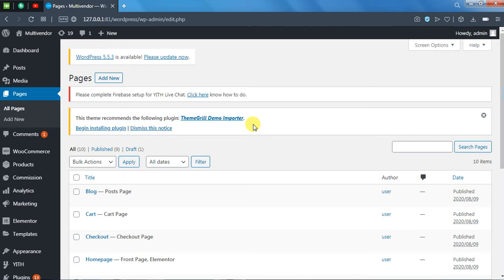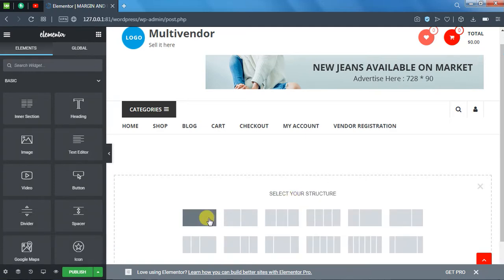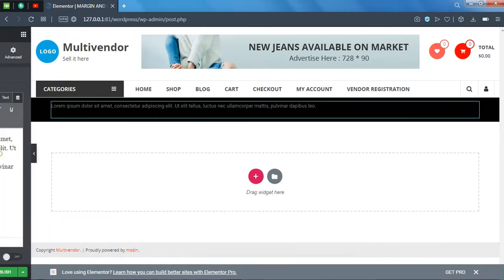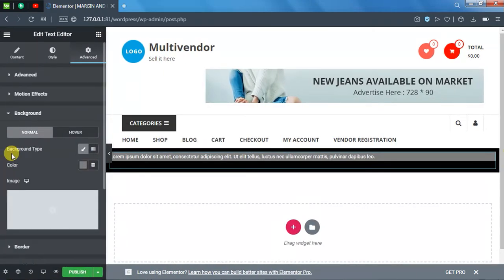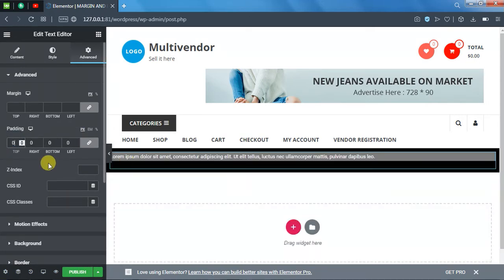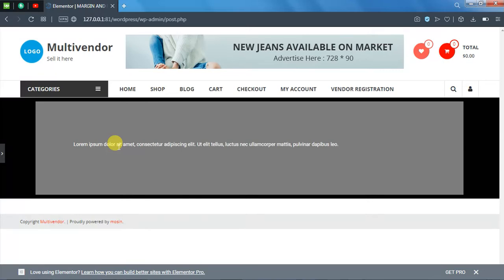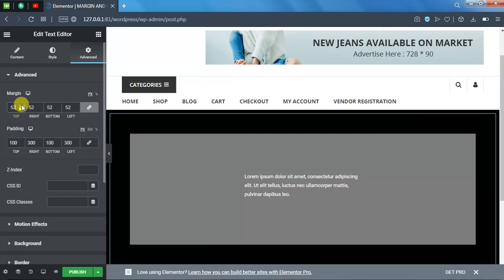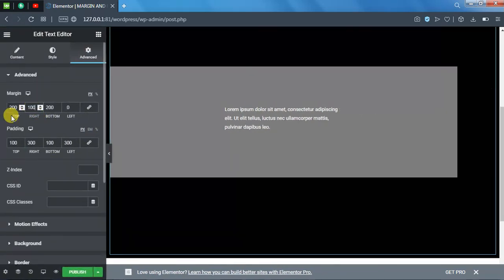PADDING AND MARGIN IN ELEMENTOR | THE BASICS OF ELEMENTOR FOR BEGINNERS